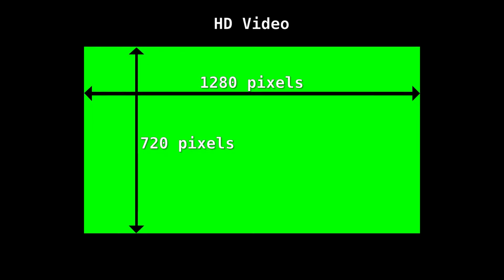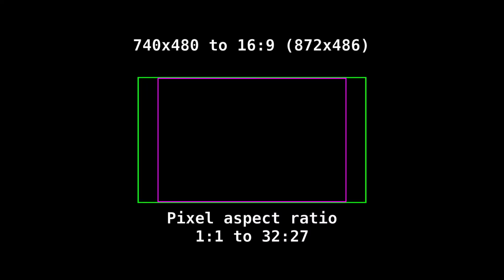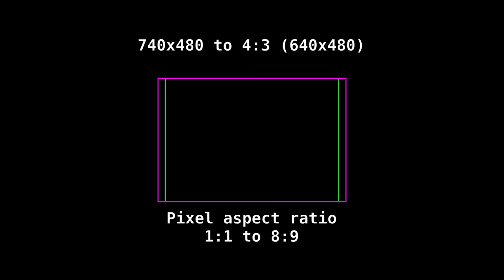Digitizing - Resolution, Aspect Ratio, Interlaced and Progressive Rendering